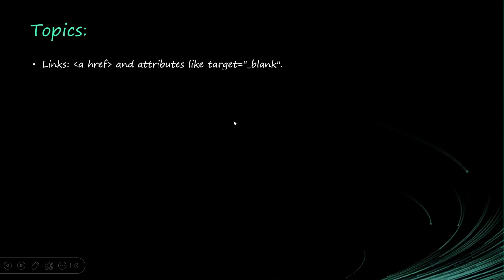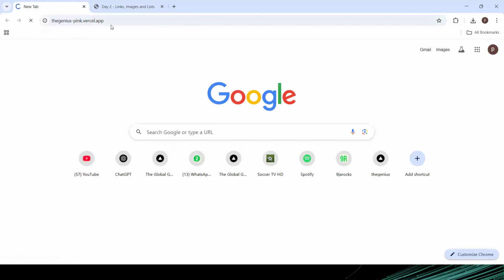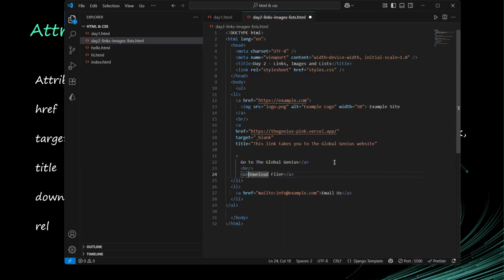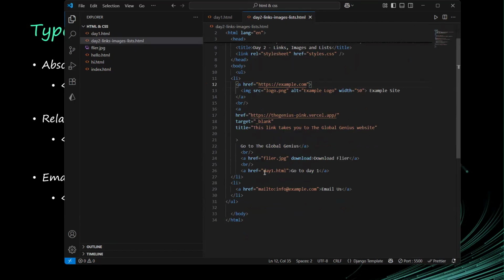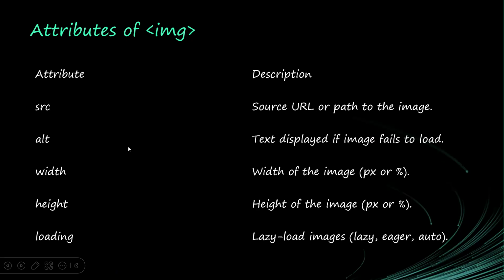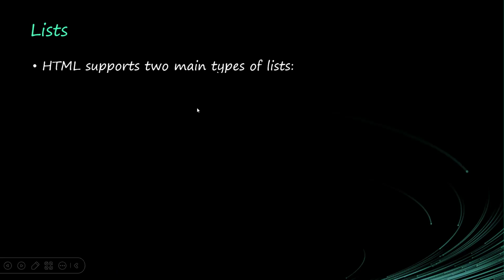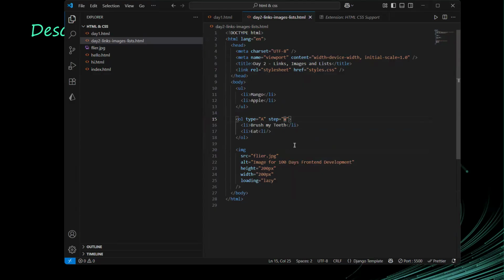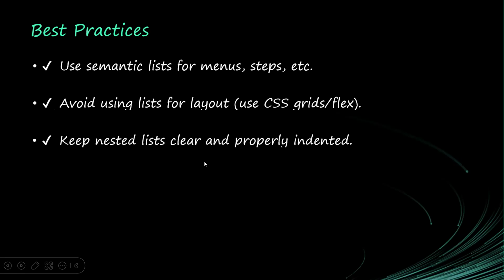Day 2 Links, Images, and Lists